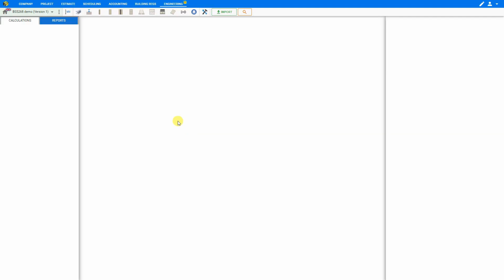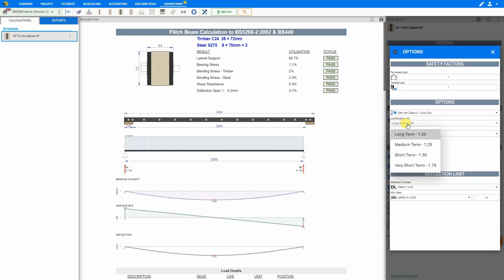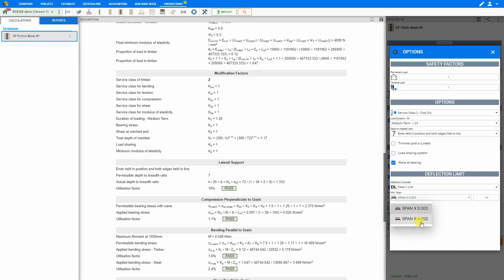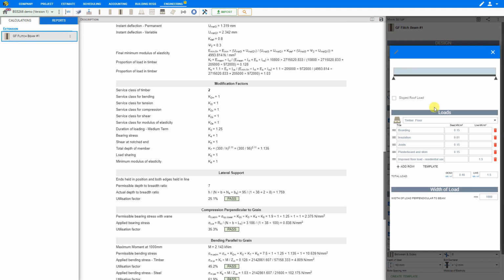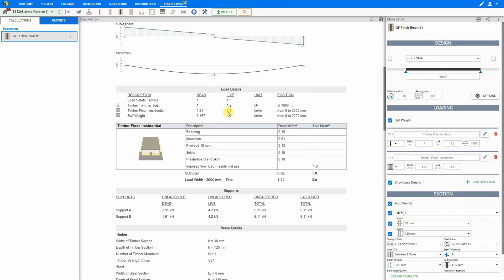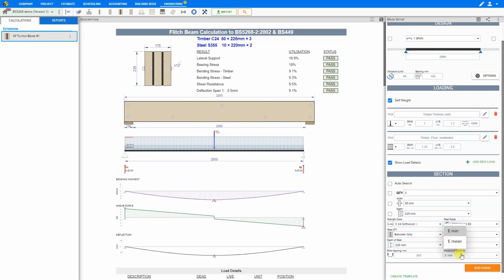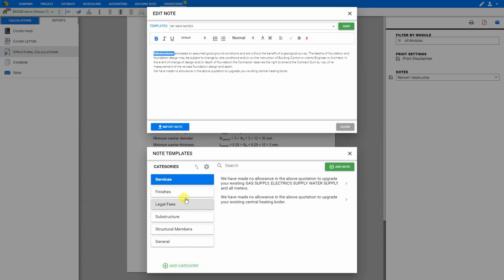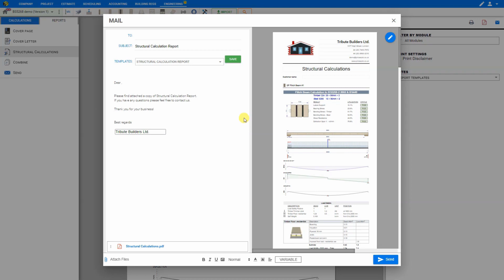Timber Flitch Beam Structural Calculation to BS5268 - Price A Job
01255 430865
Easily make engineering structural calculations for timber flitch beams with Price A Job's Timber Flitch Beams to BS5268 engineering module.

Table of Contents - Engineering Timber Flitch Beams to BS5268
0:00 How to use the Timber Flitch Beam Calculator to BS5268
0:15 Engineering Module Timber Flitch Beam Structural Calculator
0:35 Rename Module Folder
1:00 Rename Calculation Module
1:10 Timber Flitch Beam Design
1:50 Cantilevers
2:00 Bearing Length
2:10 Utilization Limit
2:20 Safety Factors
2:35 Service Class
3:00 Load Duration
3:45 Depth to Breadth Ratio, Restraint Conditions
4:40 Trimmer Joist / Lintel
5:00 Load Sharing System
5:15 Wane at Bearing
5:25 Deflection Limit
6:15 Dead & Live Loading Calculator
11:35 Show Load Details
11:55 Timber Beam Section / Size
12:25 Timber Strength Class / Grade
12:35 Steel Grade
12:50 Steel Plates Quantity
13:10 Steel Thickness
13:30 Depth of Steel Plate
13:40 Bolt Diameter
13:50 Bolt Spacing
14:20 Modulus of Elasticity
15:00 Auto Search Beam Size Optimization
15:30 Summary of Results
16:05 Duplicate Module
16:40 Structural Calculations Report